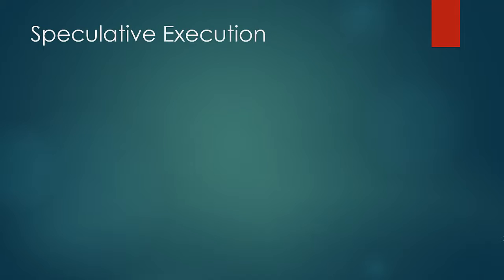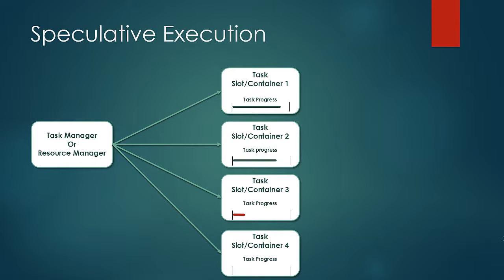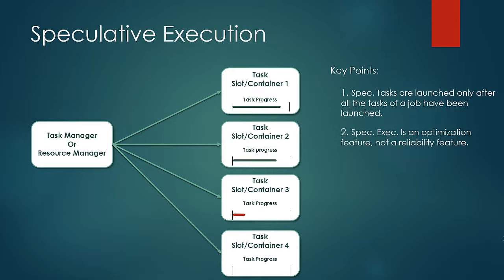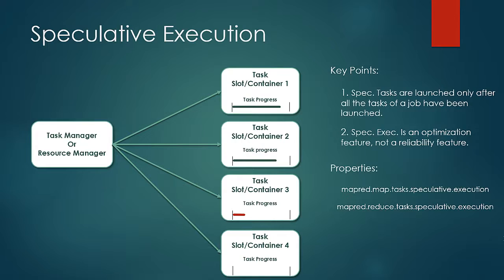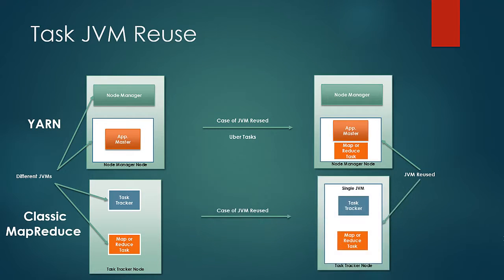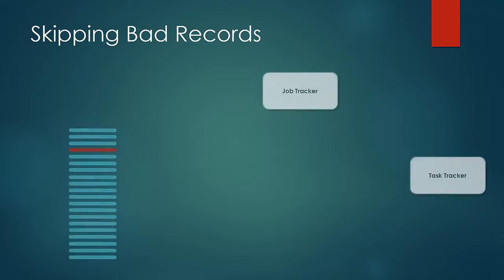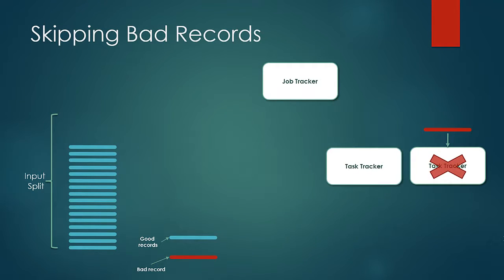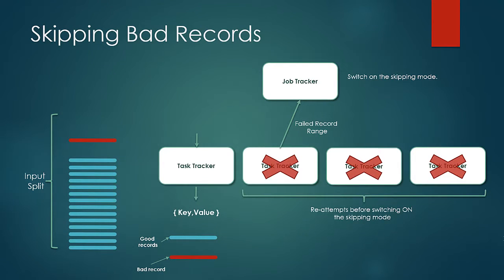034 Performance Tuning Features in hadoop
Performace